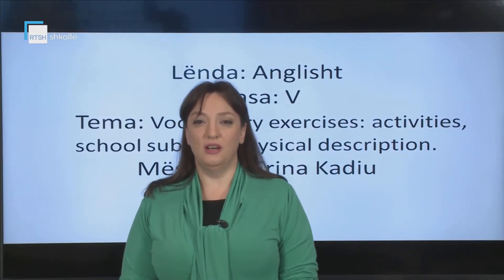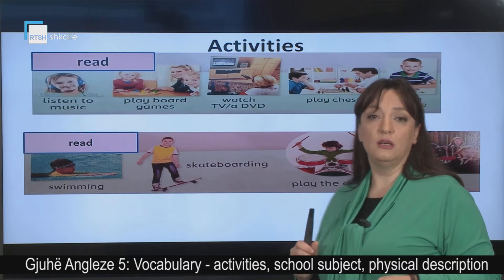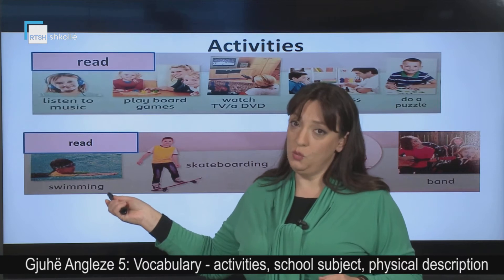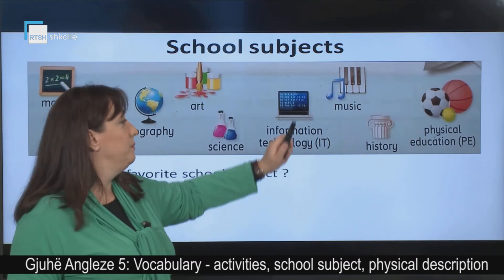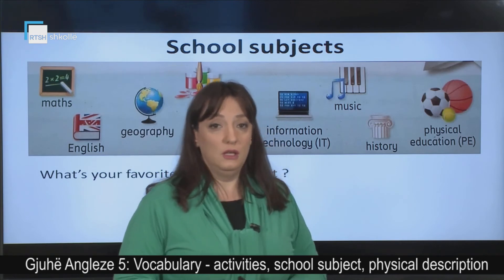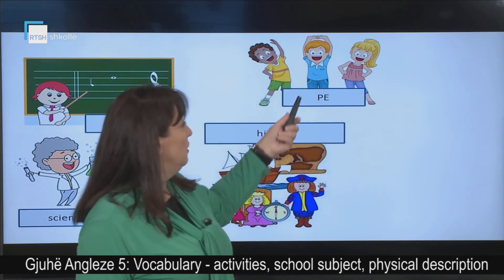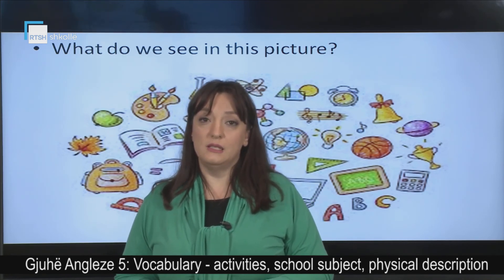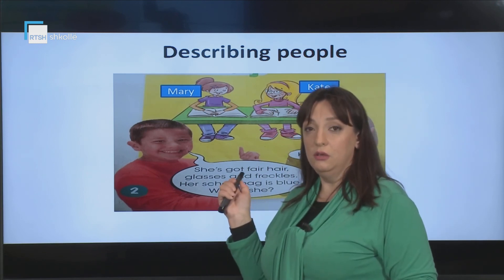Gjuhë Angleze 5 - Vocabulary: activities, school subject, physical description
Mësuese Erina Kadiu